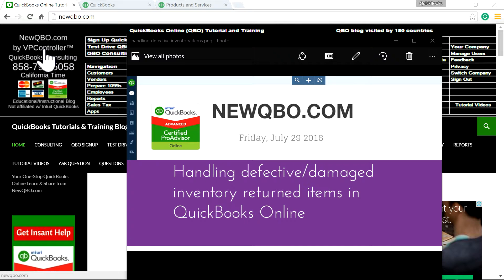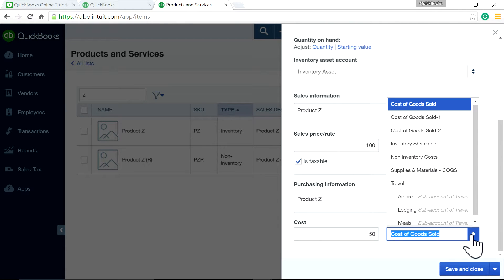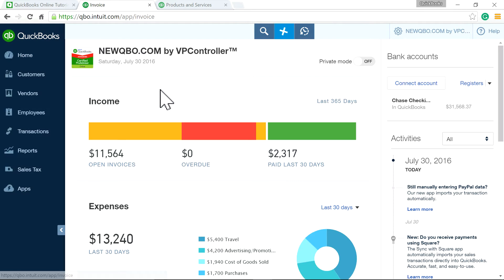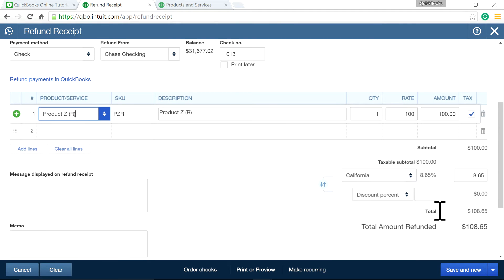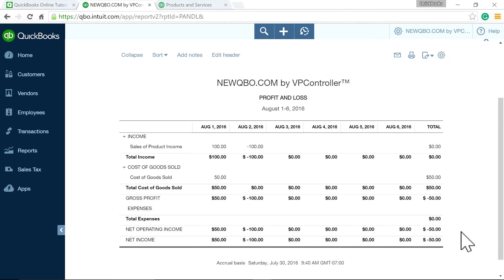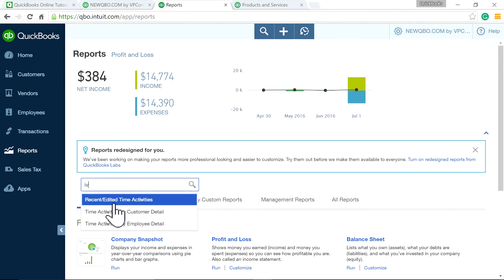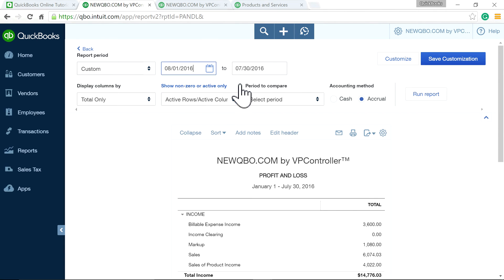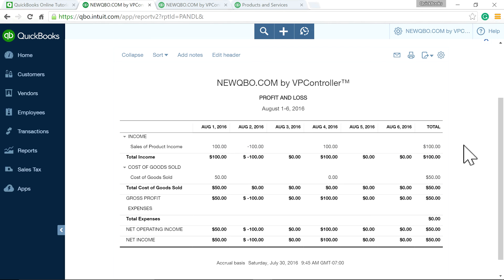QuickBooks Online Inventory: Handle customer returned defective inventory item for refund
How to handle customer returned defective inventory items for refund in QBO.